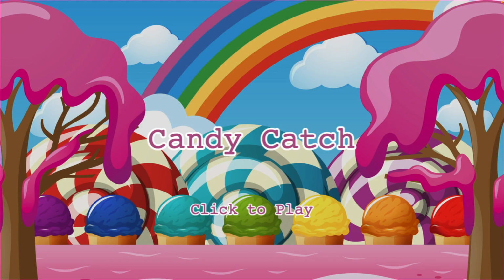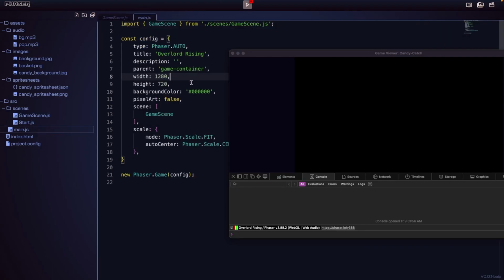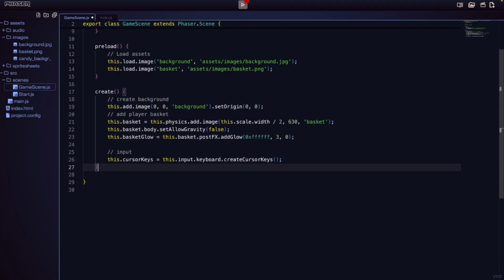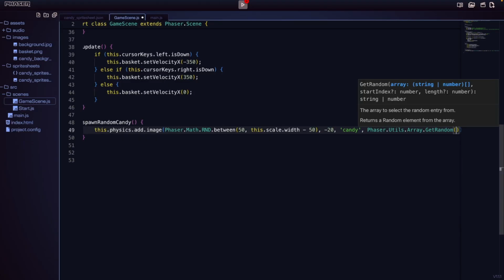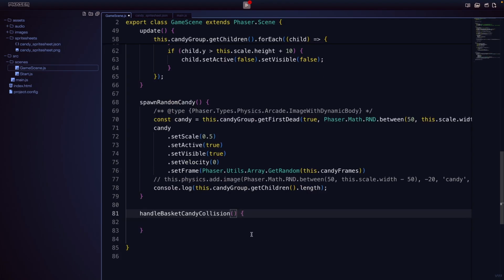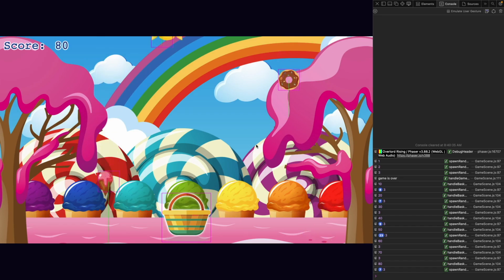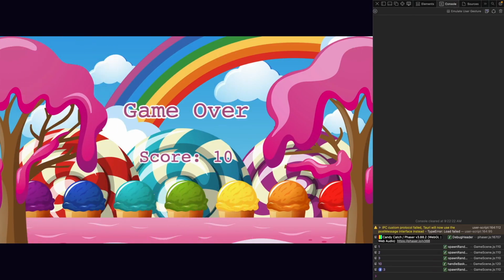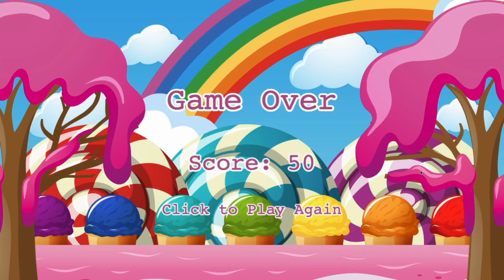Build a Candy Catching Game – Phaser 3 Beginner Tutorial Using Phaser Launcher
🎮 Build Your First Game with Phaser 3 + Phaser Launcher 🍬
In this beginner-friendly tutorial, you'll learn how to create a fun Candy Catching Game using the Phaser 3 framework and the free Phaser Launcher app — no complex setup required!

👨‍💻 What You'll Learn:
✅ How to set up your project with Phaser Launcher
✅ Moving the player basket with keyboard input
✅ Spawning falling candy objects
✅ Using Arcade Physics to detect overlaps
✅ Tracking score and time
✅ Adding sound effects and background music
✅ Creating simple UI for your game

Whether you're brand new to Phaser or just looking for a fun project to build, this tutorial will walk you through every step.

🔧 Tools Used:
Phaser 3 (JavaScript game framework)
Phaser Launcher (easy-to-use development environment)

🕹️ Let’s build something awesome. Happy coding!

Video Chapters
0:00 - Intro
0:22 - Download Phaser Launcher
0:53 - Login
1:17 - Launcher overview
2:48 - Project template overview
3:51 - Add project assets
5:24 - Phaser scenes
8:08 - Create new scene
10:09 - Add background
14:34 - Add basket
16:16 - Enable physics
19:11 - Enable input
22:28 - Spawn candy
24:39 - Timer events
27:55 - Random frame
30:04 - Groups
37:32 - Collisions
40:51 - Reset physics body
41:44 - Score mechanic
44:07 - UI
47:47 - Trigger game over
51:13 - Timer text
53:14 - Game over scene
58:15 - Pass scene data
59:29 - Restart game
1:01:05 - Scene transitions
1:04:35 - Title scene
1:06:38 - Background music
1:07:45 - Code cleanup
1:08:23 - Bundle game
1:09:03 - Wrap up